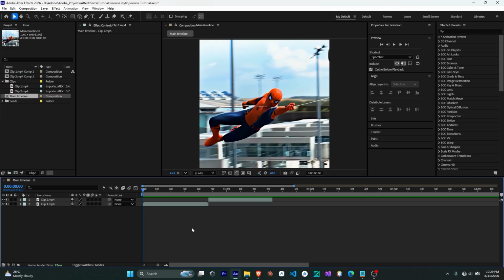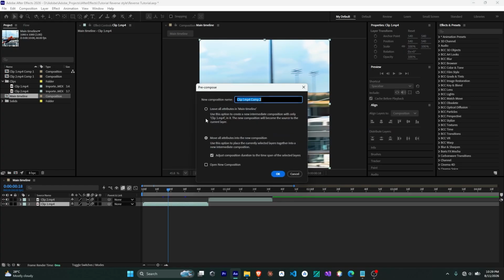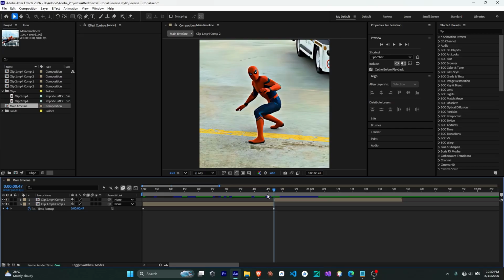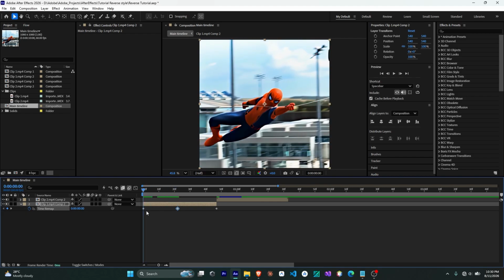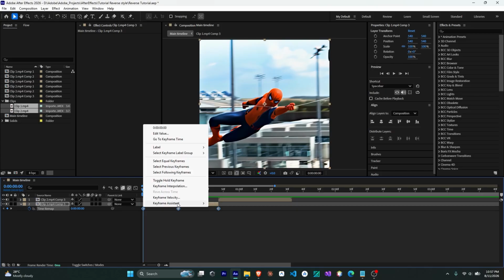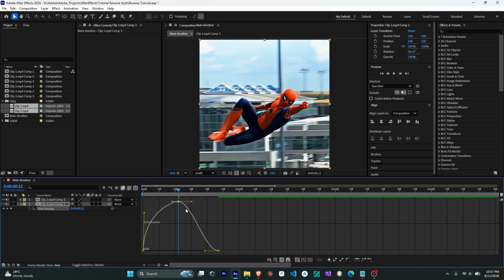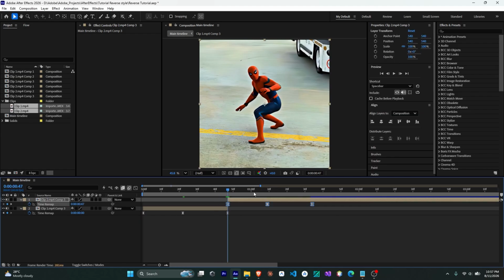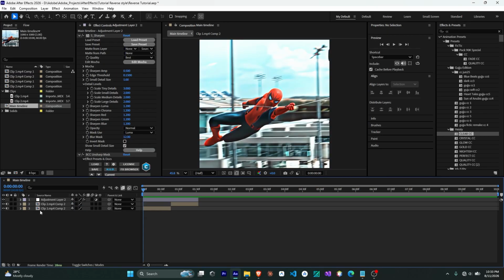Smooth Time Remap Reverse effect Tutorial | After Effects Guide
How To Make A Smooth Time Remapping Reverse In After Effects

My Presets: Coming Soon

🎬 My Scenepacks:   Coming Soon

💡 3D Outro Tutorial:  Coming Soon

After Effects Tutorial, How To Use Time Remapping in After Effects, Ae time remapping Tutorial. time remapping ae tutorial